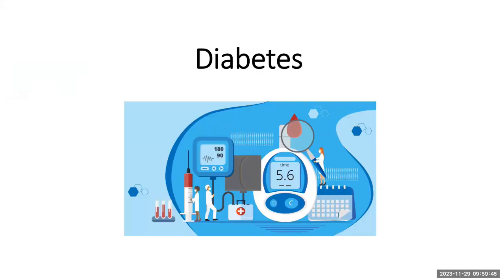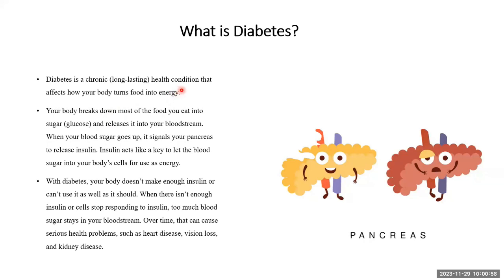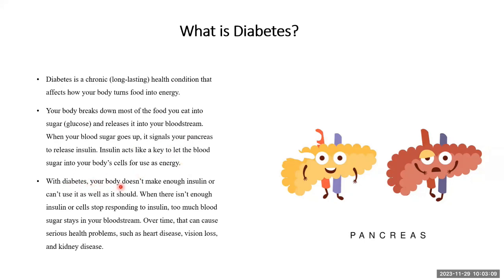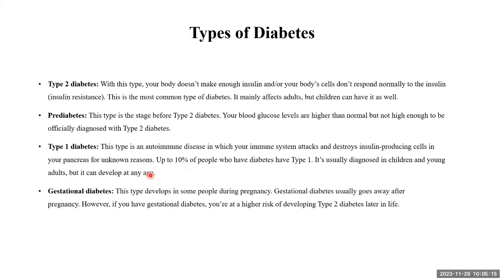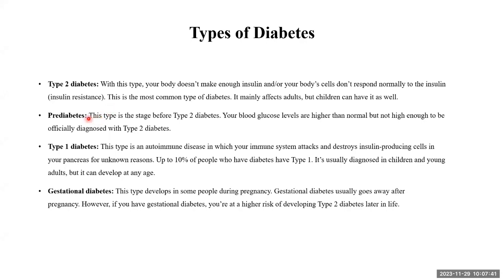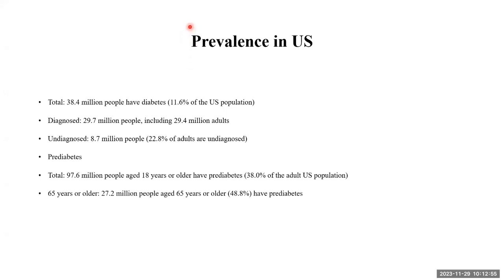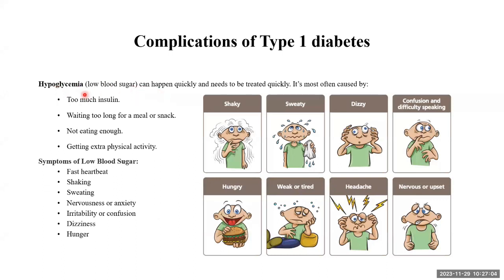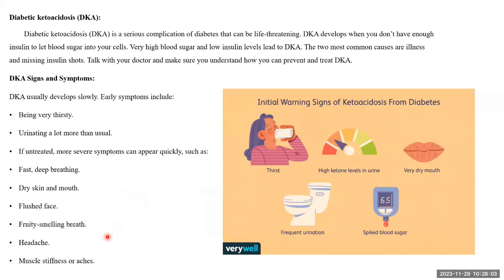Mastering Diabetes Management with Dr. Usama Jamil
Welcome to "Understanding Diabetes," an insightful and informative video presentation by Dr. Usama Jamil. This video is designed to offer a comprehensive overview of diabetes, a condition affecting millions worldwide. Whether you're newly diagnosed, a caregiver, or simply interested in learning more about diabetes, this video is an invaluable resource.

In this video, Dr. Jamil covers:

Diabetes Basics: Get to grips with what diabetes is, the different types, and its causes.
Management and Treatment: Learn about effective strategies for managing diabetes, including lifestyle changes and medical treatments.
Prevention Tips: Gain insight into how to prevent or delay the onset of diabetes, especially if you're at risk.
Dr. Usama Jamil brings his expertise and compassionate approach to this topic, making complex medical information accessible to everyone. Join us for this educational journey and take a step towards better understanding and managing diabetes.